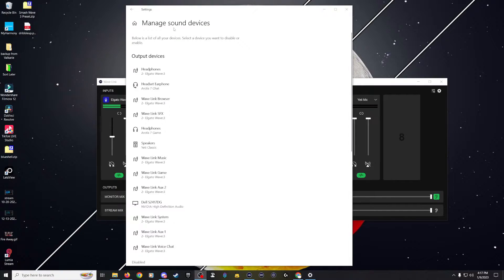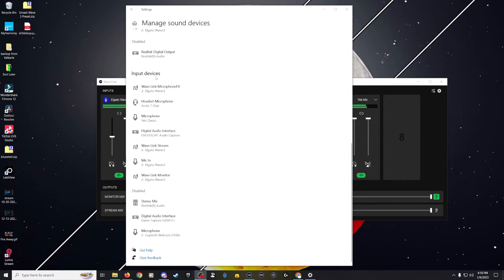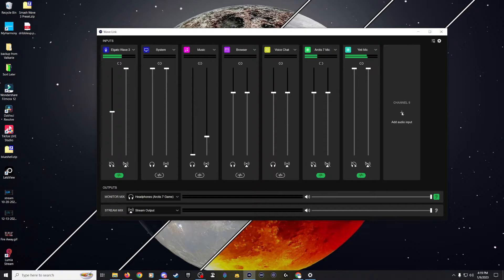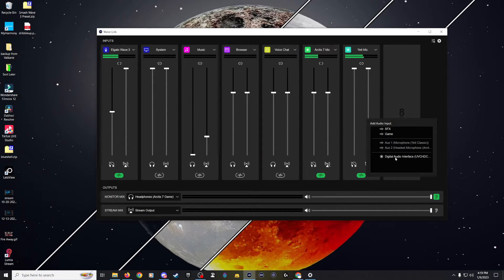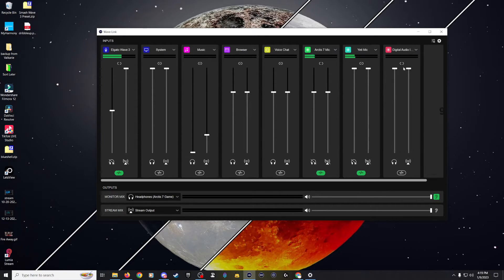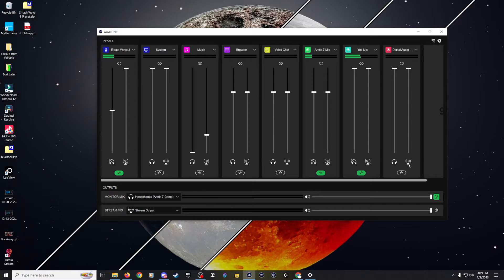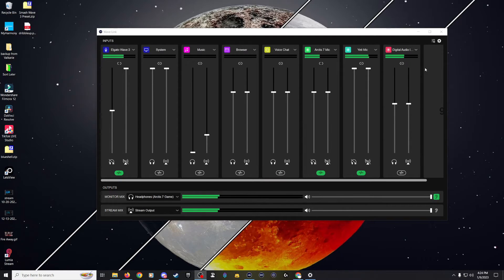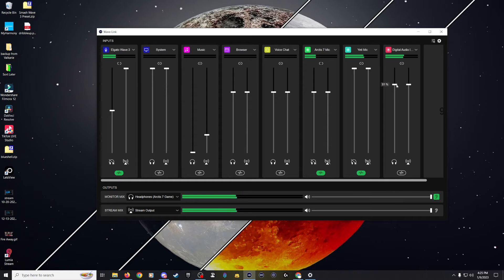Stream Console while hearing your game AND alerts using Wave Link